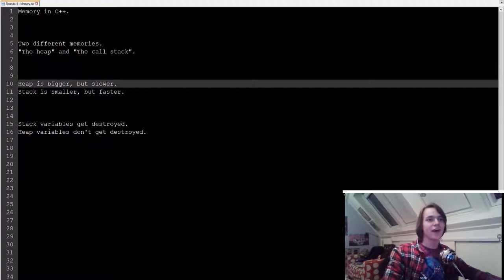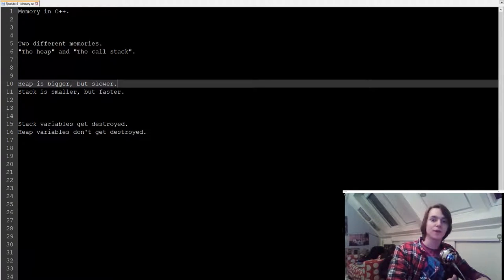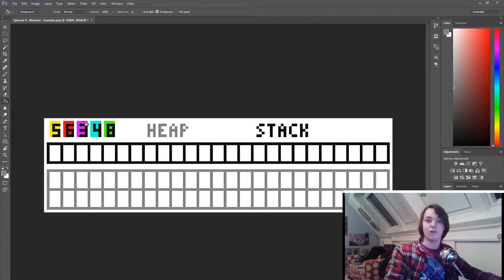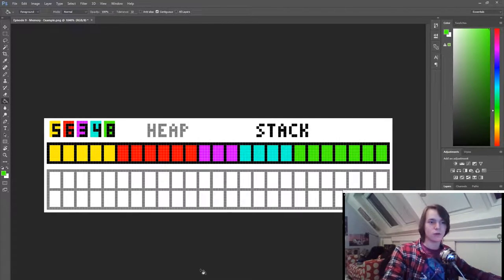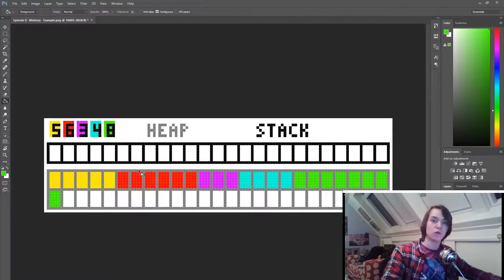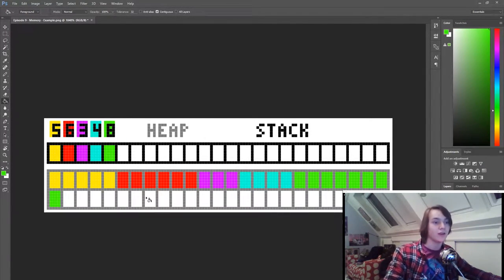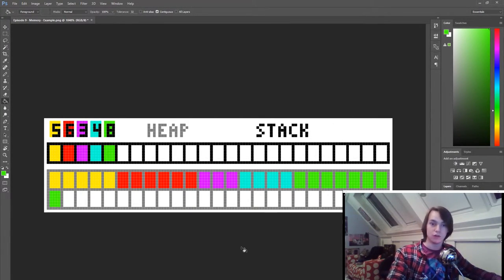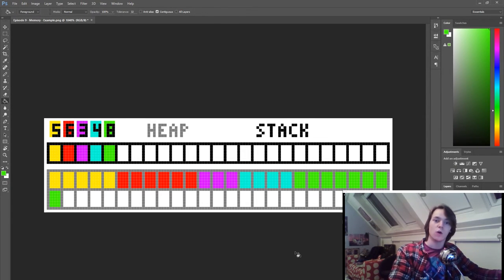C++ Programming For Beginners - 9: Memory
In this episode I will explain to you what the different memory types are in C++.